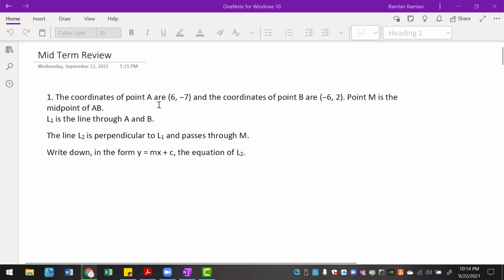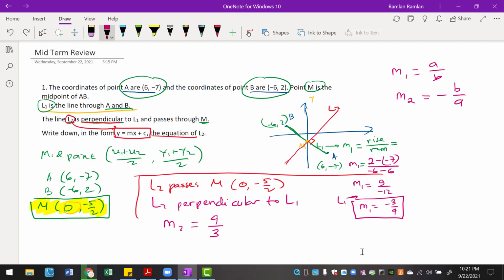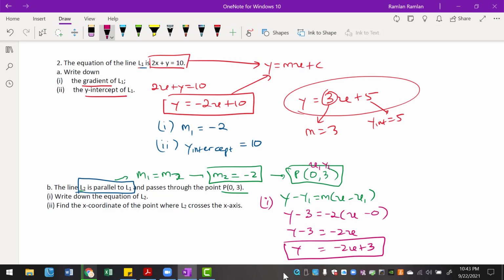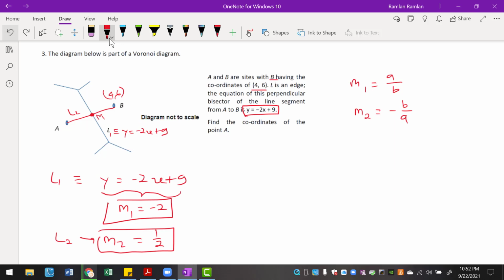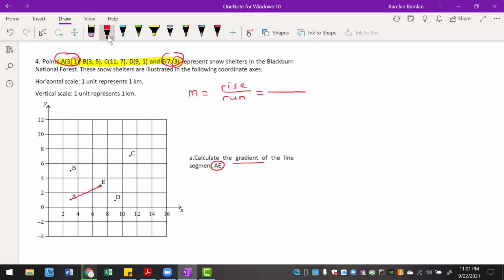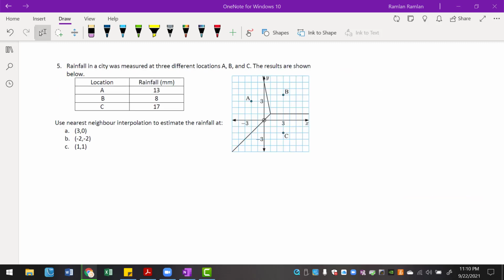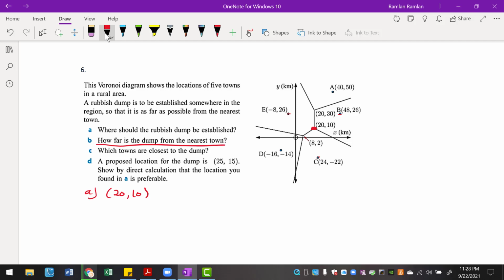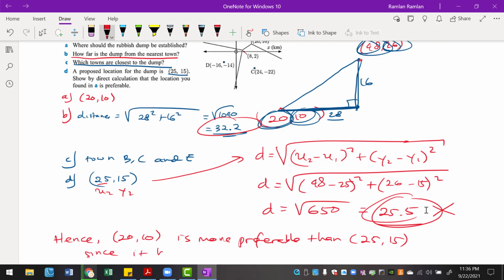IB Diploma Programme Test - Math - Voronoi Diagram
6 questions related to Voronoi Diagram - IB DP
Coverage:
1. Equations of parallel and perpendicular bisectors
2. Voronoi diagram:
- sites, cells, edges, vertices
- nearest neighbor interpolation
- Largest empty circle / rubbish dump